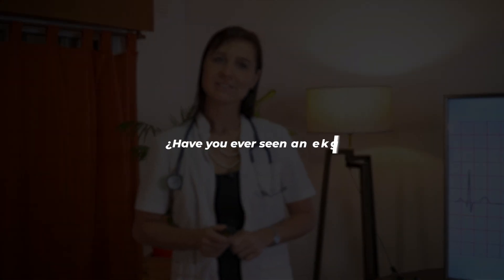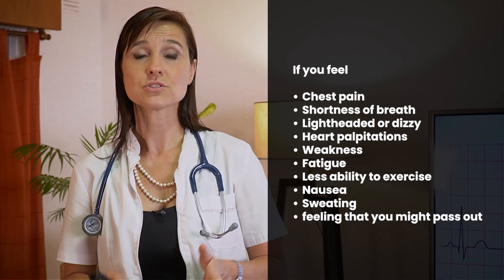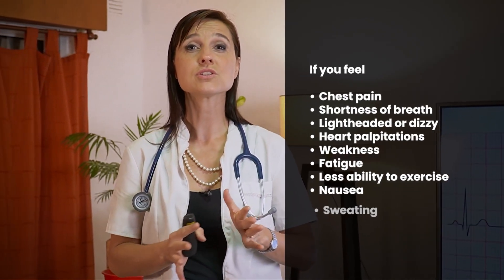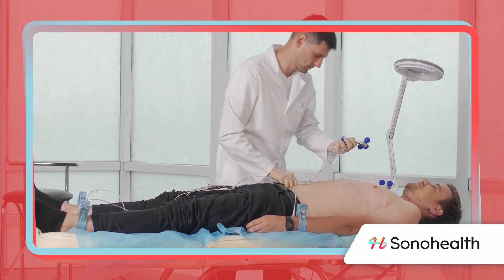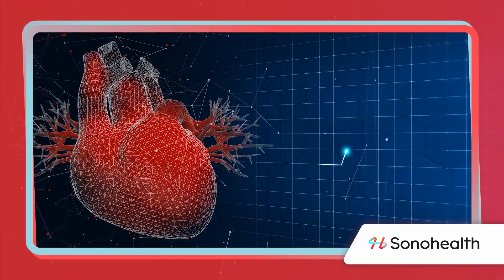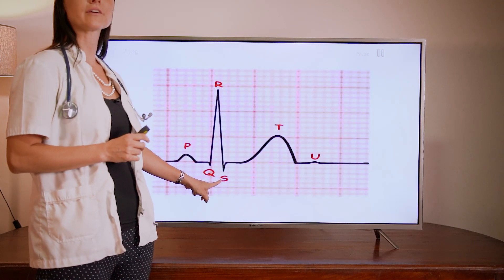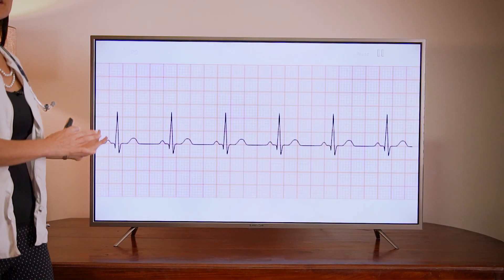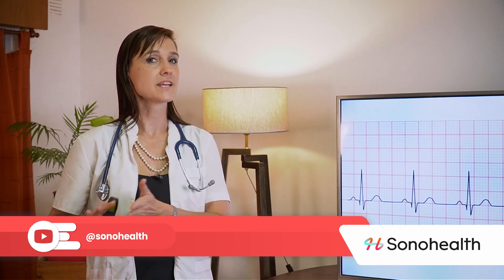Is it AFIB? What does Arrhythmia look like?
Arrhythmia comes in all shapes and sizes, Dr. Carolina Melgar talks about the different types and what they look like.
SonoHealth.org is both a community and a company focused on providing the best possible advice and amazing, affordable health products.